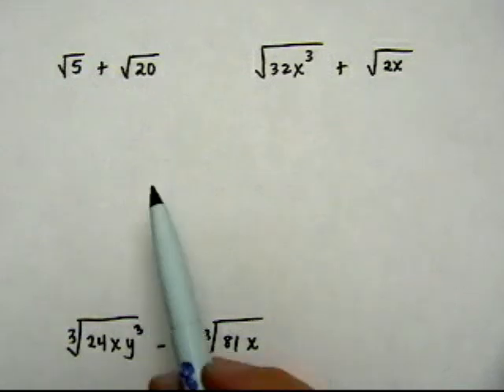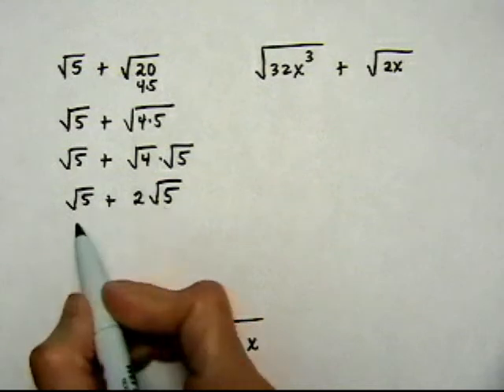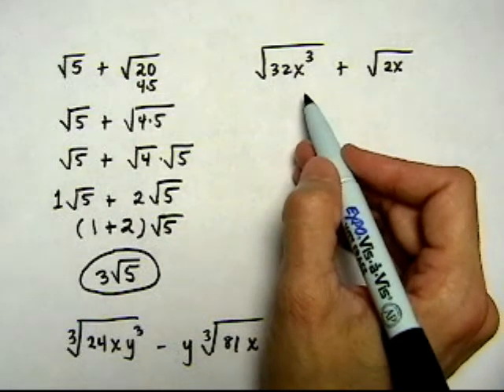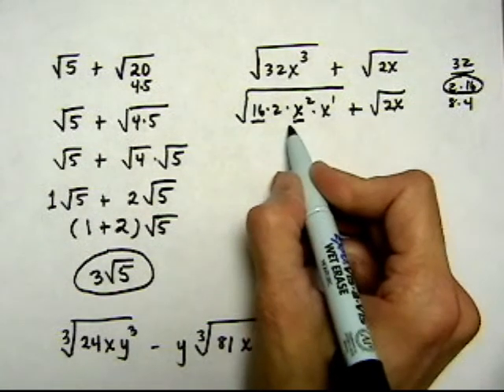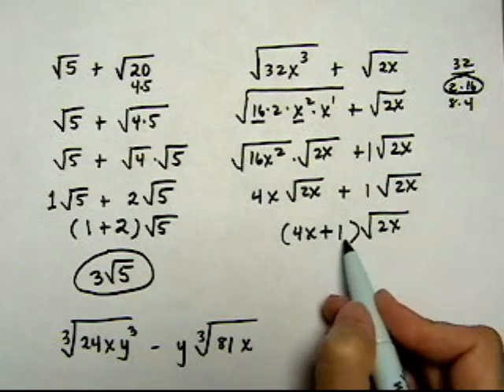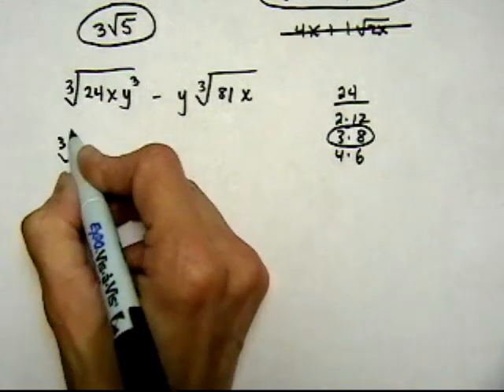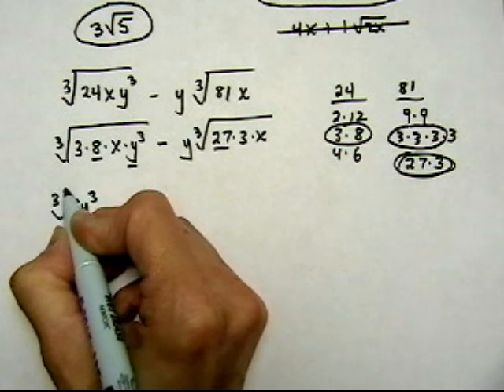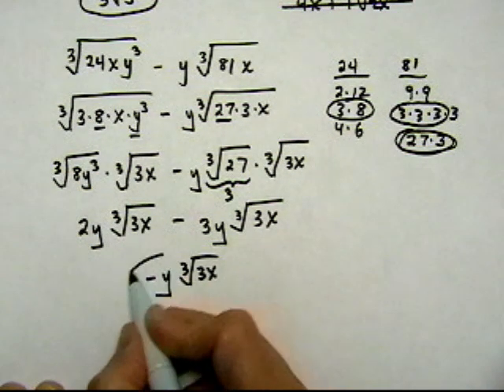add or subtract radical expressions, with simplifying - (cr).mov